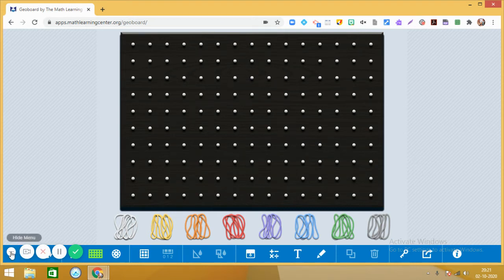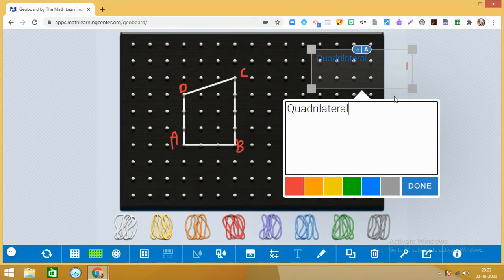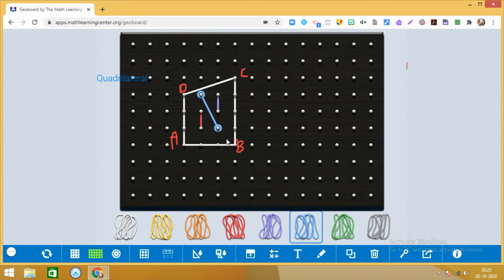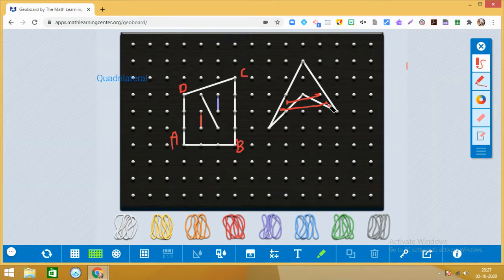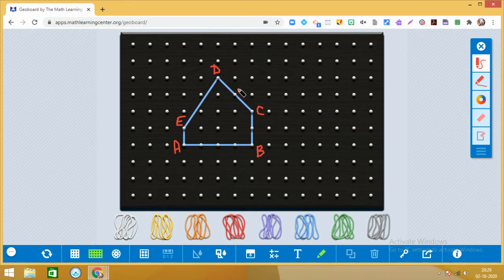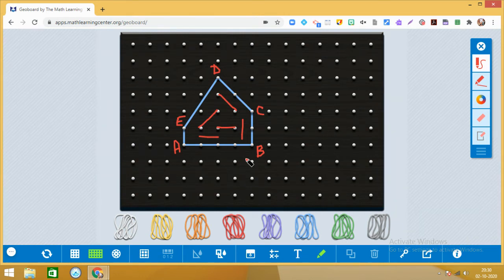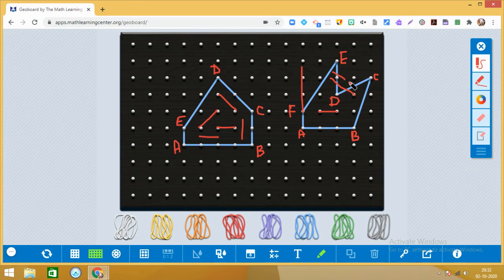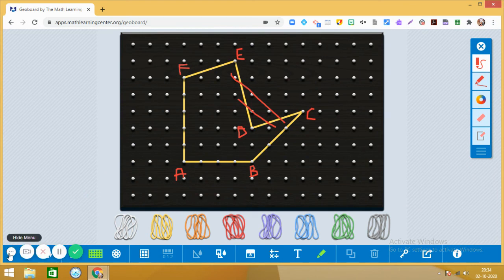Joyful Learning of Mathematics | Geoboard Activity | How to find a Concave or Convex Polygon?